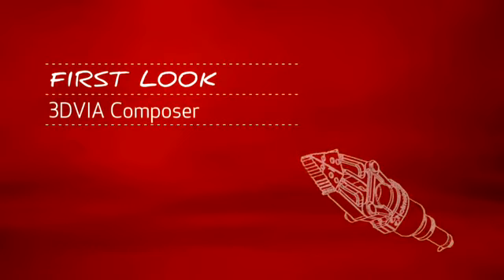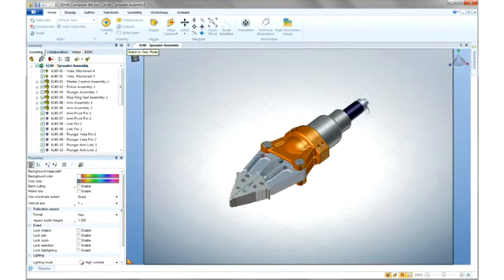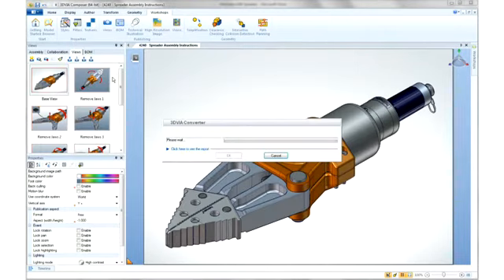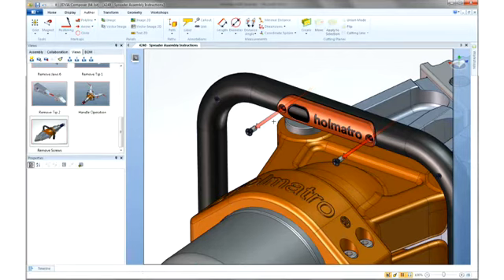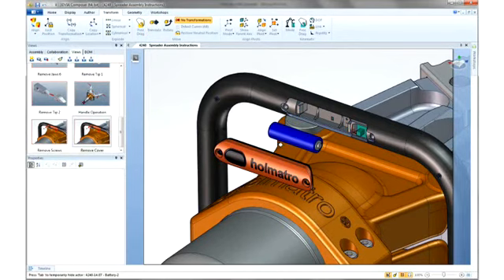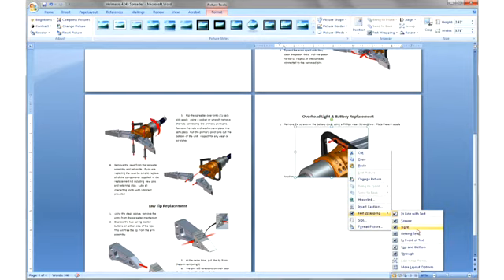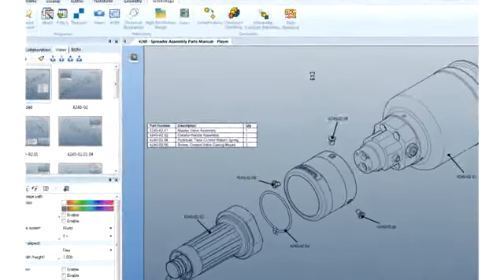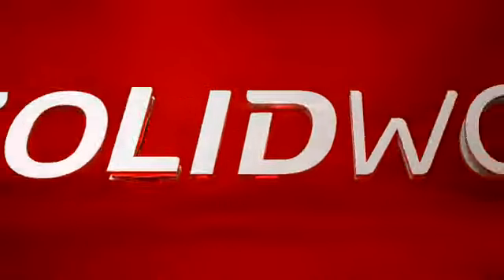3D VIA FirstLook.wmv